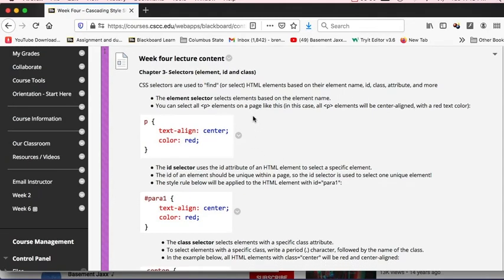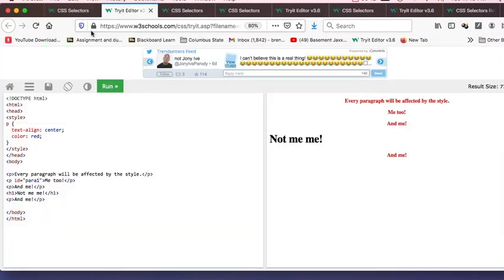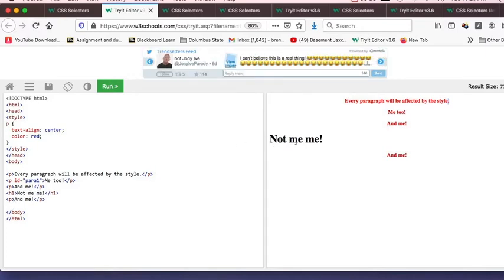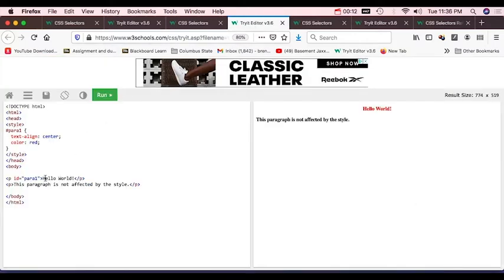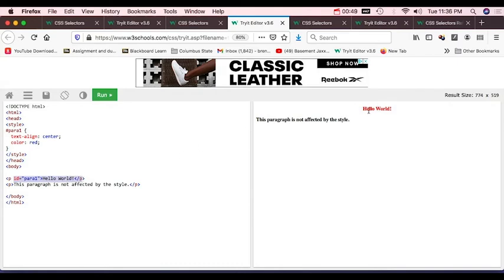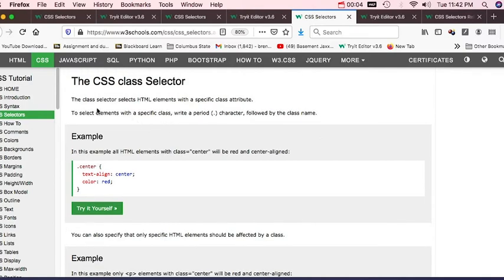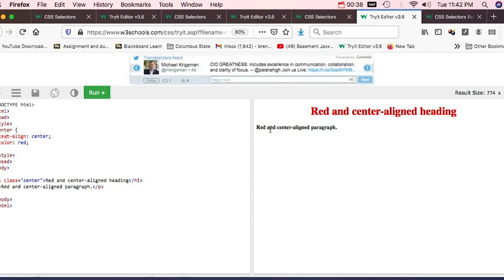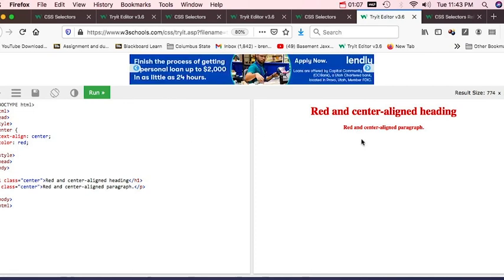lesson 4 - Selectors Types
Element, ID, Class Selectors